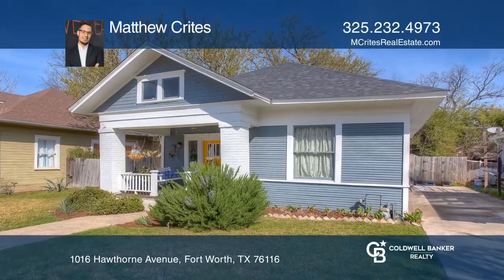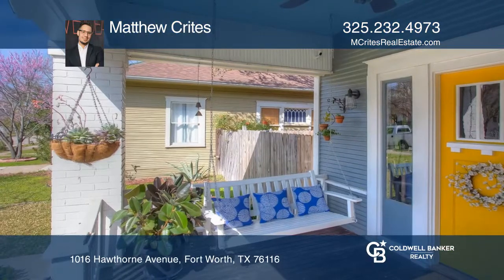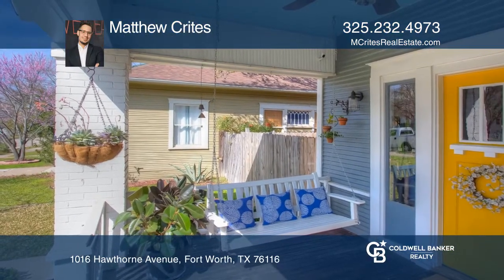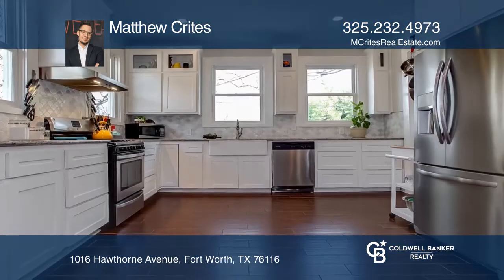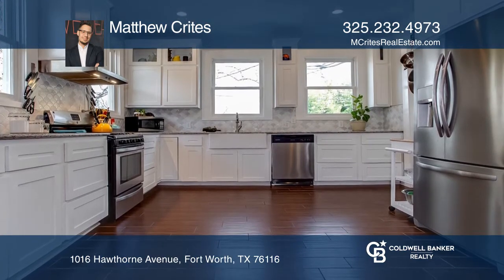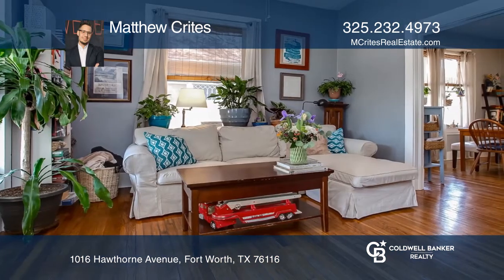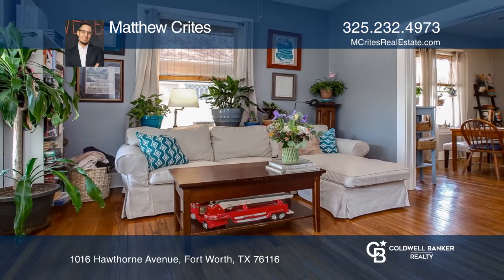1016 Hawthorne Avenue Fort Worth, TX | ColdwellBankerHomes.com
1016 Hawthorne Avenue, Fort Worth, TX

This gorgeous 1920s home features a fully re-done kitchen, with all newly installed appliances, farm sink, granite countertops and all newly installed windows throughout the kitchen. Original hardwood floors have been restored to impeccable condition and the laundry / utility room serves as the ide